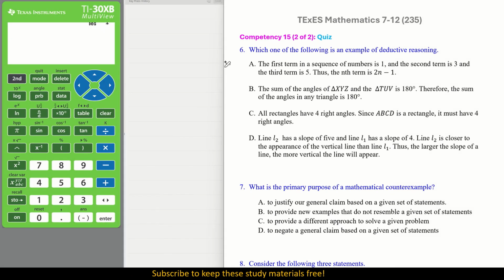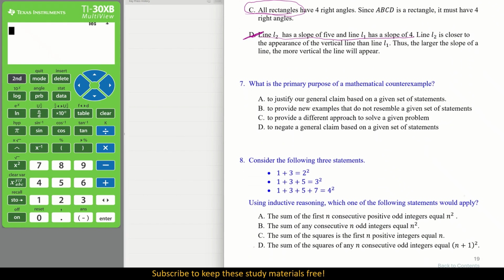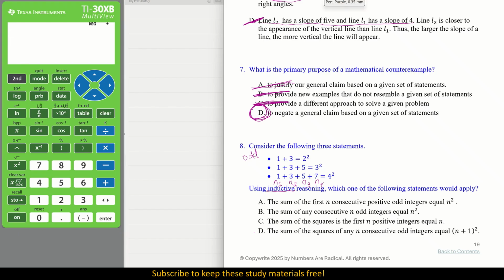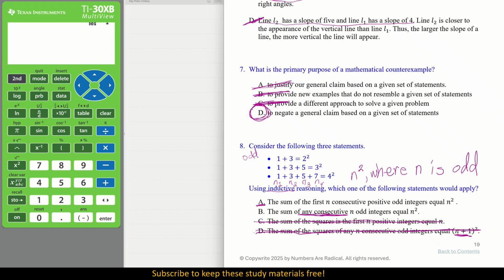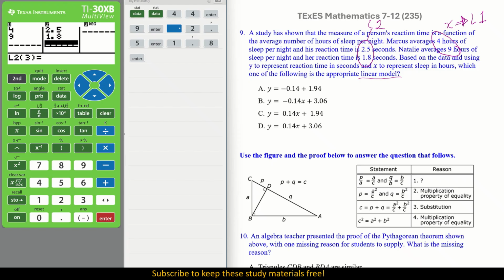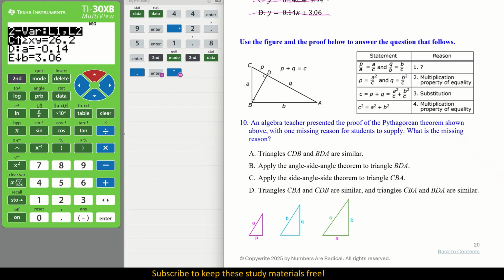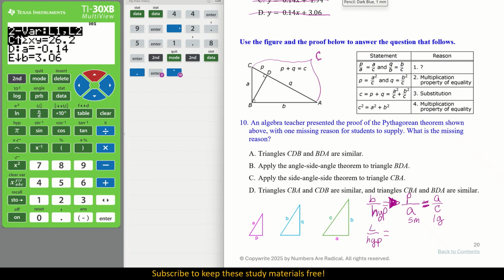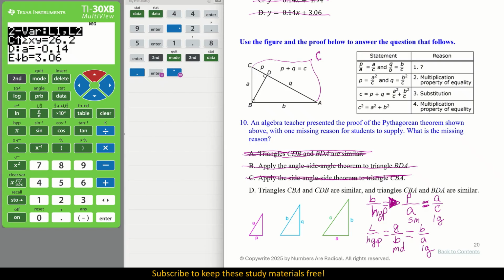TExES 4-8 (115) Math Exam Competency 15: Quiz (2 of 2)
Mathematical Reasoning:,
* Estimation,
* Prediction,
* Inductive reasoning,
* Deductive reasoning,
* Indirect proof,
* Direct proof,
* Counterexamples